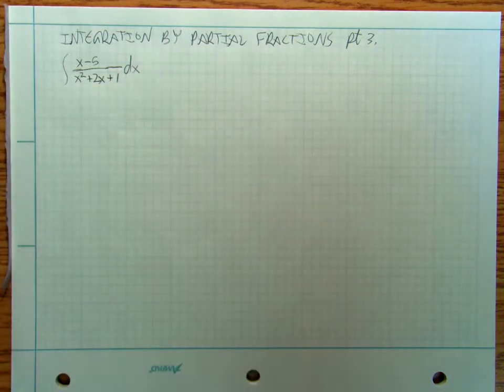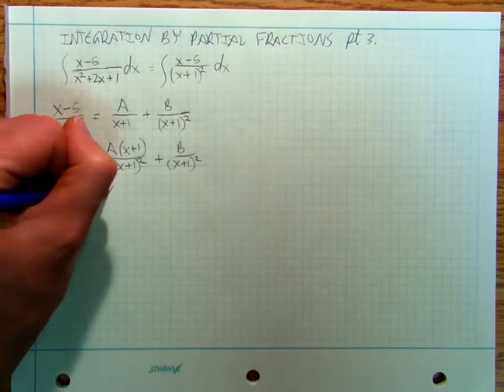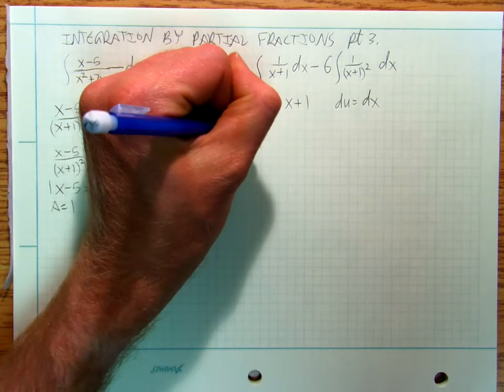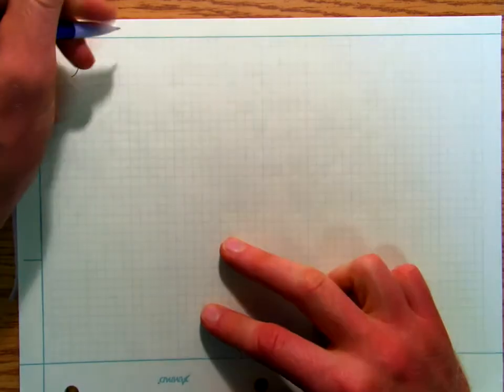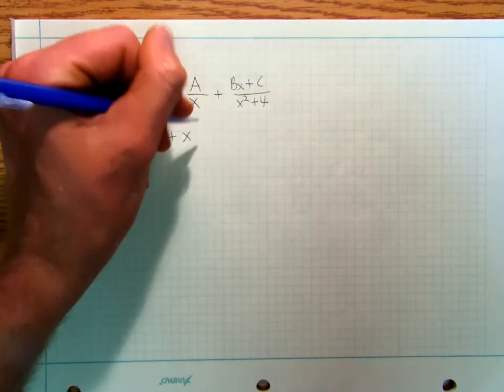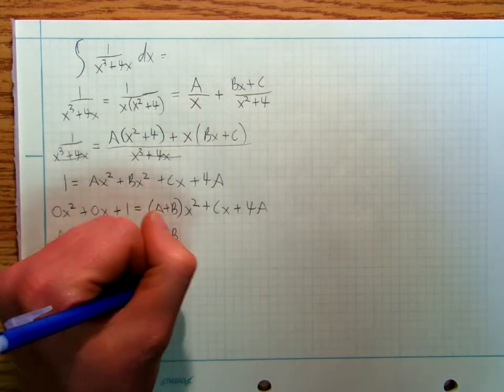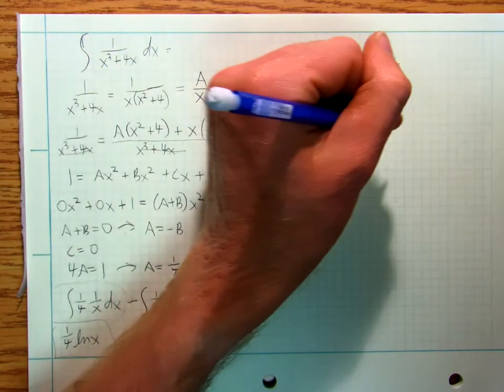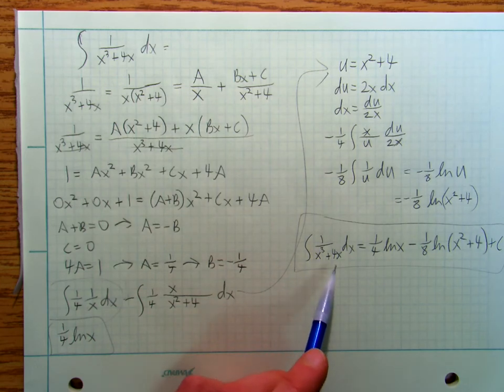Calculus7j More Integration by Partial Fractions examples.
This video contains still more advanced examples of Integration by Partial Fractions.